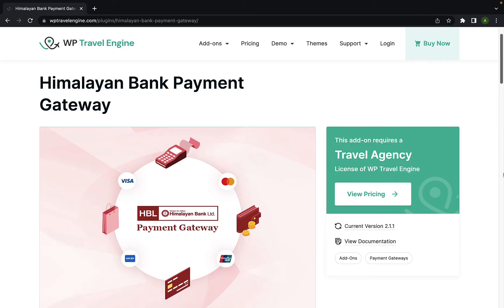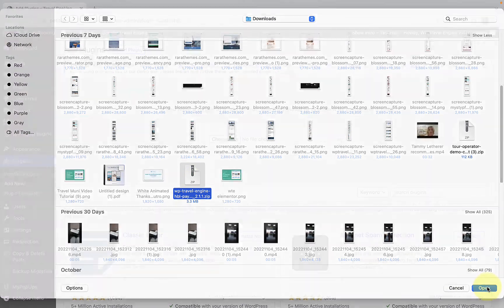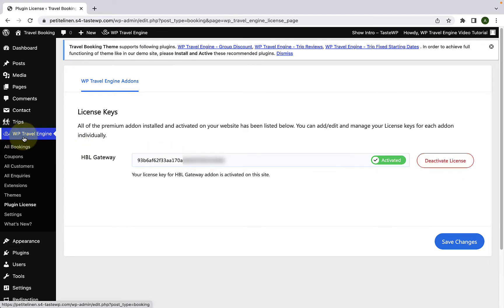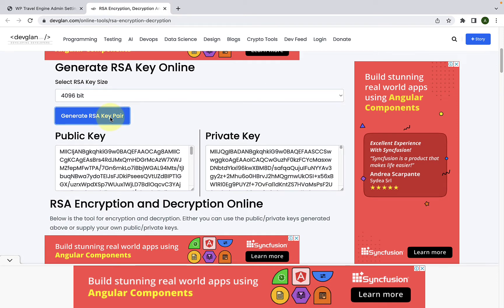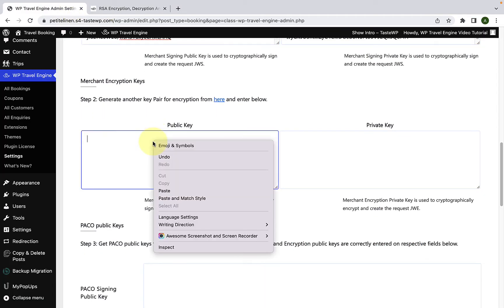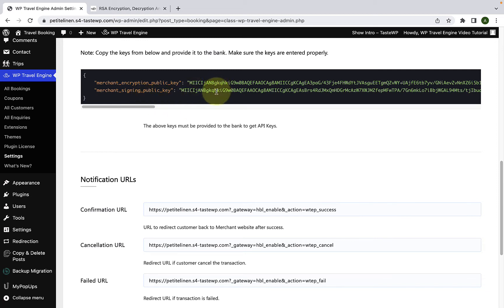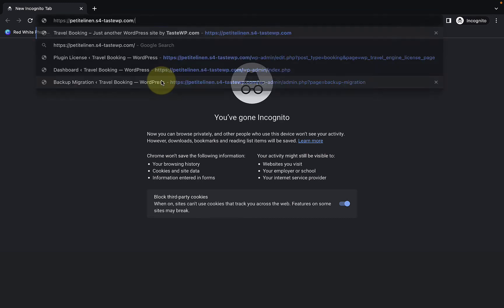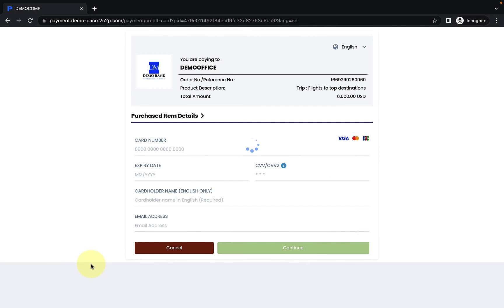How To Install and Configure Himalayan Bank Limited Payment Gateway | WP Travel Engine Tutorial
1. Unlimited Travel Packages

2. Smart Booking Process

3. Inquiry form

5. Booking Details

6. Create More Tabs

7. Unlimited Trip Facts

8. Destination Page

9. Activities Page

10. Trip Type Page

11. Currency